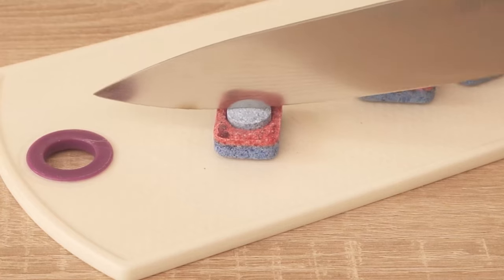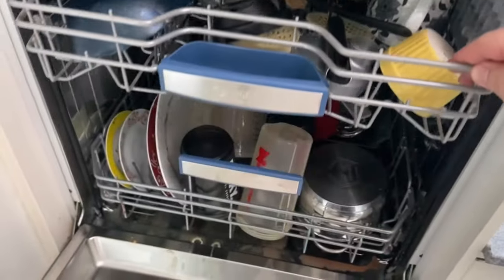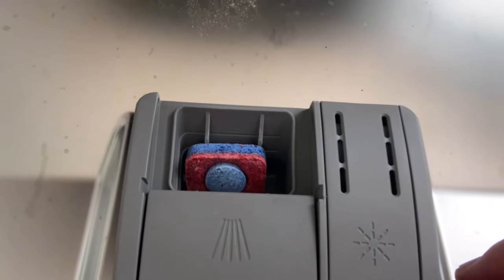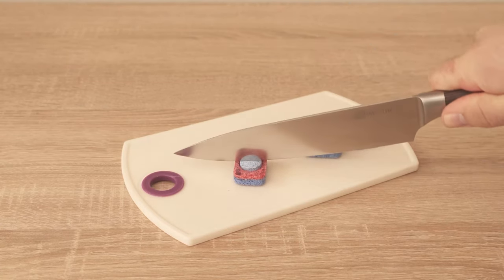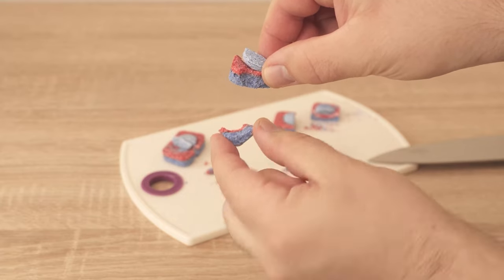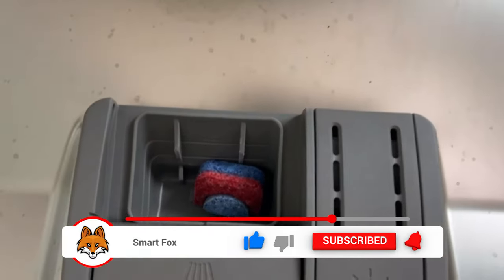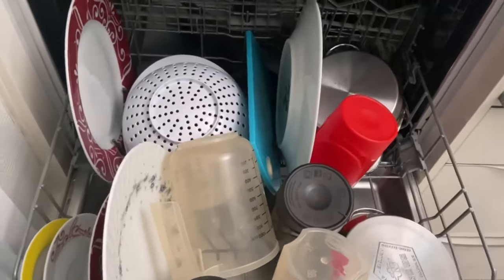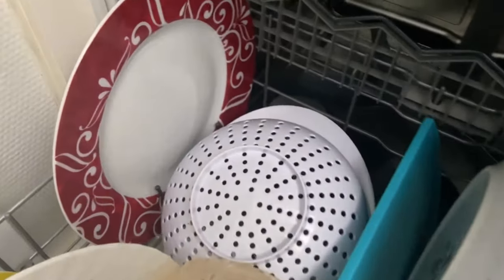After THIS Video you will ALWAYS split Dishwasher Tabs 💥 (EVERYONE must know) 🤯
Have you ever split a dishwasher tab in half? - Here I show you what it's all about!

Do you use dishwasher tabs for your dishwasher? Then you should share them in the future, in this video I show you what exactly it's all about. Because did you know that a whole dishwashing tab is clearly too much for the dishwasher?

Half of a dishwashing tab is enough to clean your dishes in the dishwasher. Therefore, you should divide the dishwashing tab in the middle and then use only half a tab for each cycle.

This way you will save money and your dishes will still be as clean as if you had used a whole one. Try it out for yourself too.